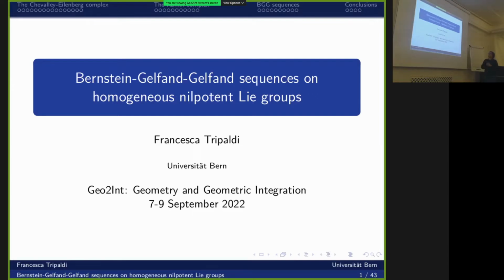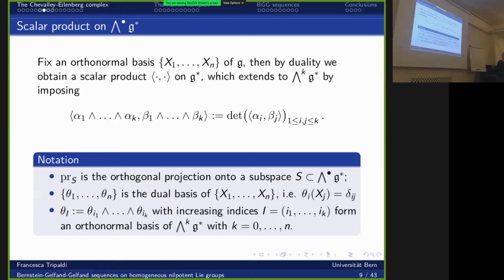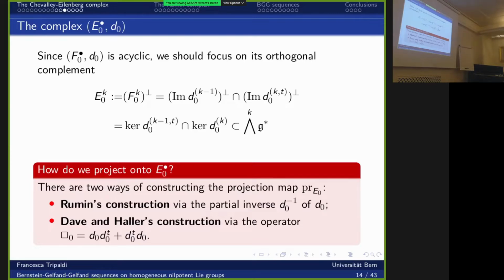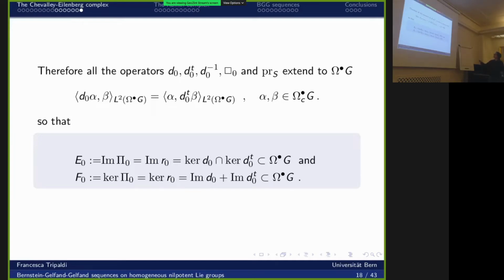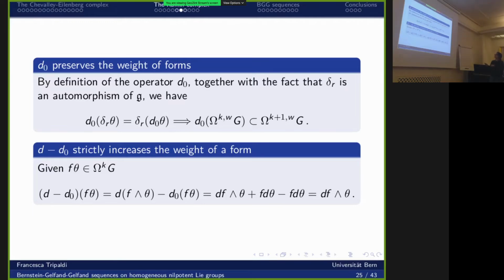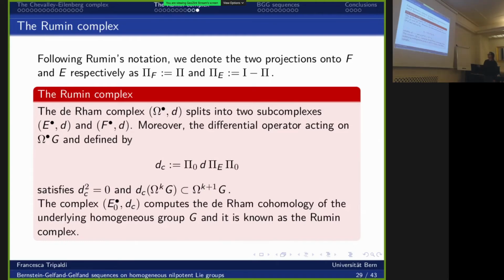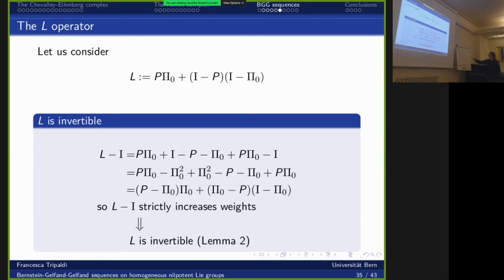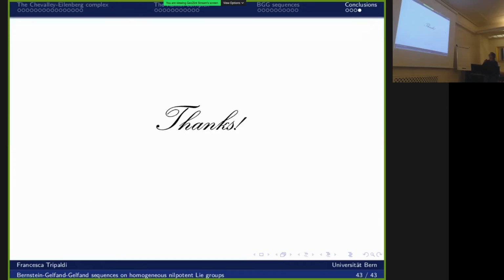Francesca Tripaldi - Bernstein-Gelfand-Gelfand sequences on homogeneous nilpotent Lie groups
Francesca Tripaldi (Universität Bern)
Thursday 8 September, 2022
Bernstein-Gelfand-Gelfand sequences on homogeneous nilpotent Lie groups

Abstract:
As already presented by Dave and Haller, it is possible to consider Bernstein-Gelfand-Gelfand sequences over regular parabolic geometries. We now show the relationship between such sequences and the Rumin complex when working on homogeneous nilpotent Lie groups.

This workshop is supported by the Trond Mohn Foundation through the project "Pure Mathematics in Norway", and by the local research projects CODYSMA and GeoProCo.